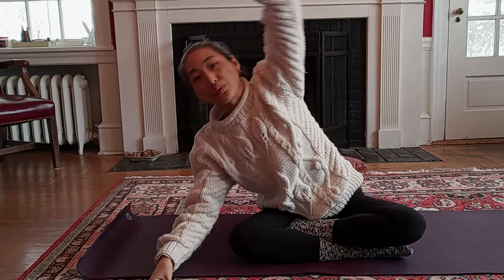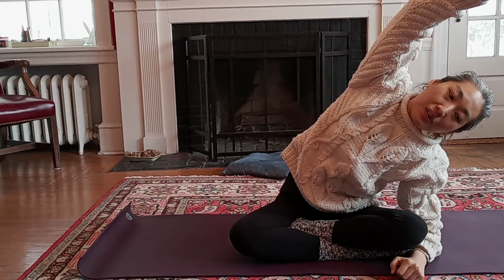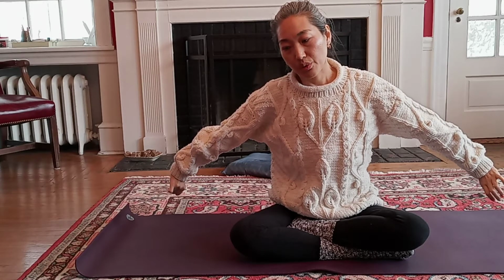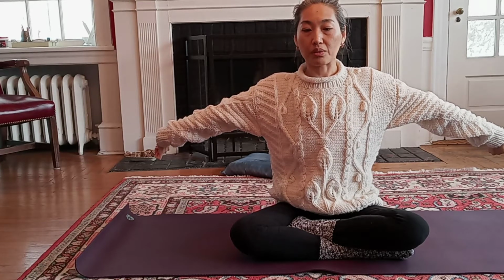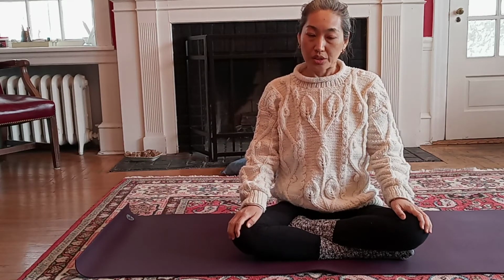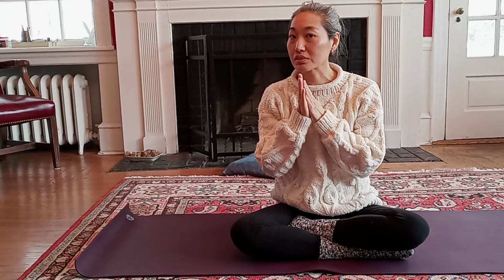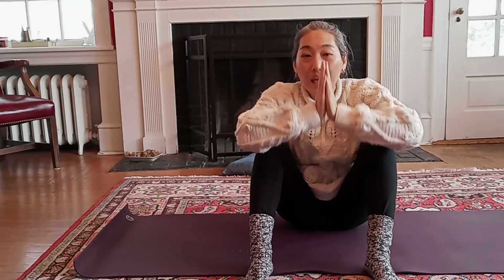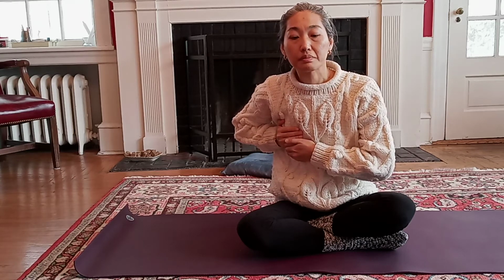Breast cancer Yo- gong ( yoga/ qigong) healing exercise Eng 1